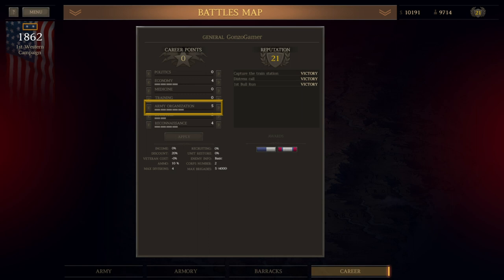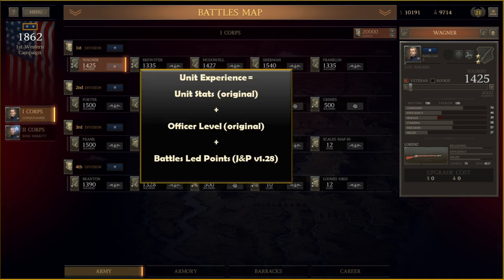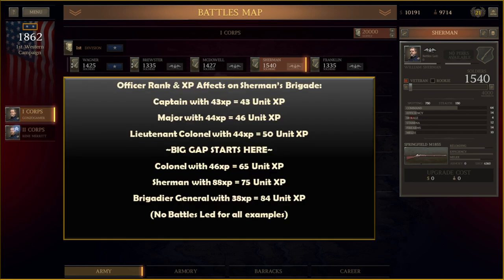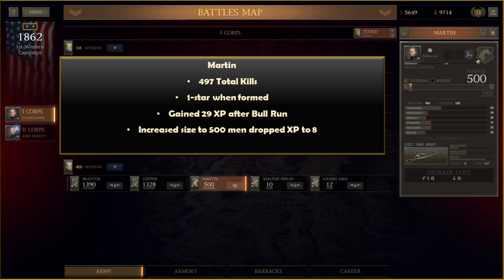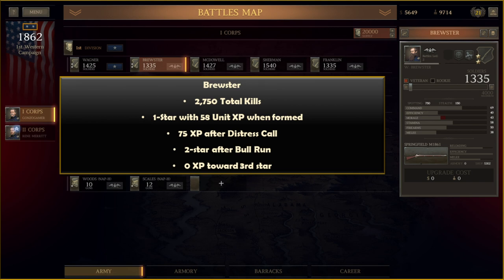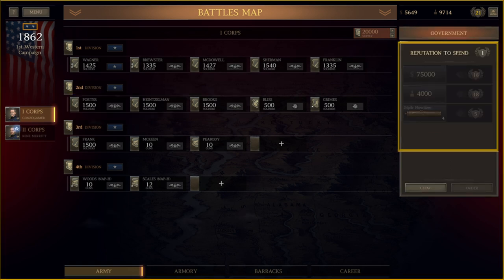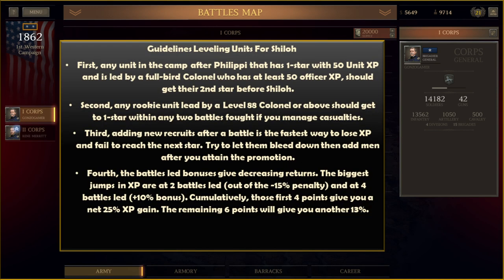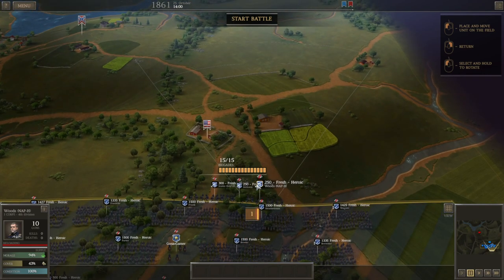Ultimate General: Civil War │ J&P Mod v1.28.3/4 │ MG Union │ River Crossing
Ultimate General: Civil War with J&P Mod version 1.28.3/4
Major General difficulty Union campaign
Camp & Unit XP Discussion: 00:00
Battle Start: 22:21
Battle Report: 1:10:10

If you are looking for more in-depth help with gameplay or have specific mod questions, these resources may be helpful:
MOD GUIDE: Pandakraut's mod guide should always reflect the current mechanics of the mod and can be found